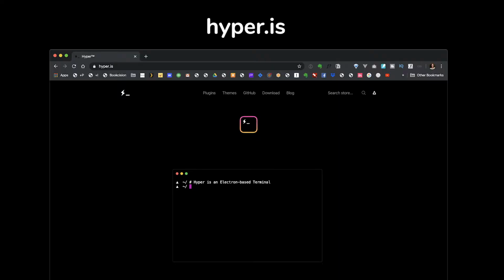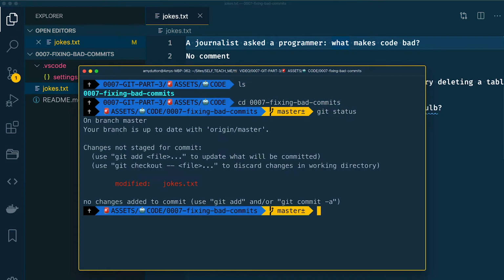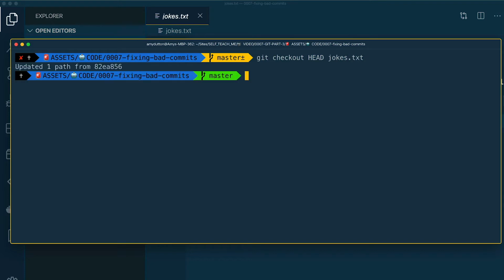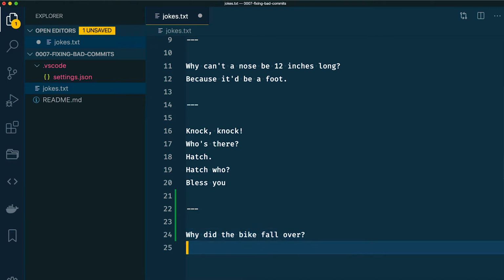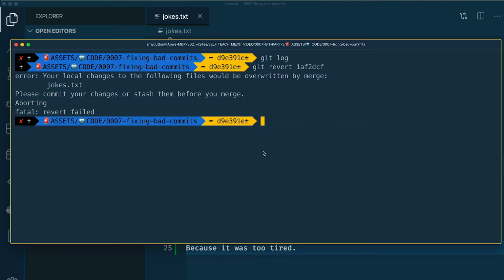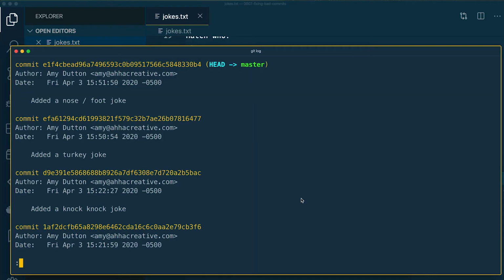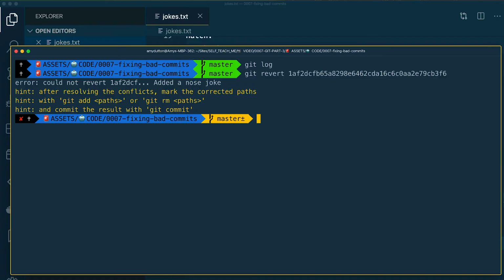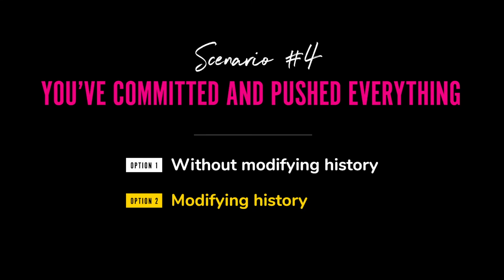Git for Beginners: Fixing Bad Commits (Part 3)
Every once in awhile, you might make a bad commit. There are plenty of reasons for that: wrong commit message, meant to add more files to your commit, bad code. In this video, we're going to talk through how to correct a bad commit.
Part 2: How to use git in the Terminal and in a Graphical User Interface, like Tower
Part 4: Branching in git - Coming Soon!
Part 5: Working with git in a Team - Coming Soon!